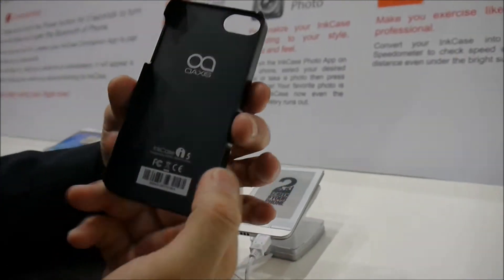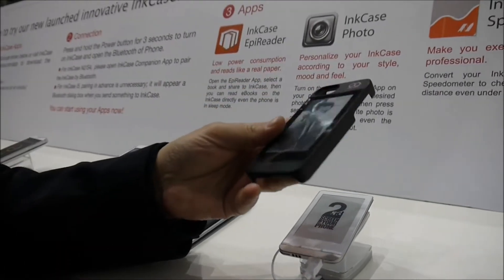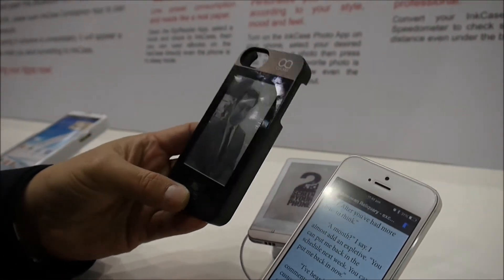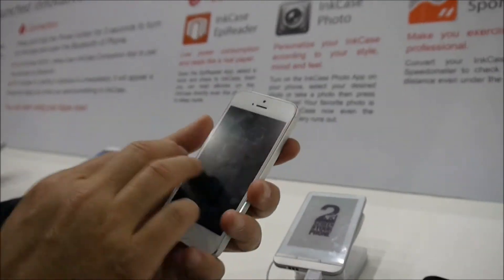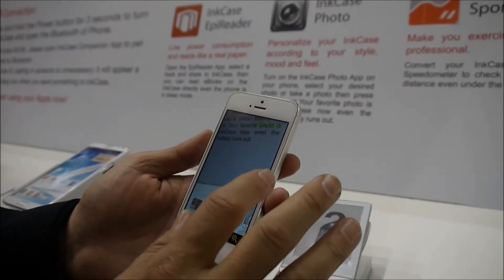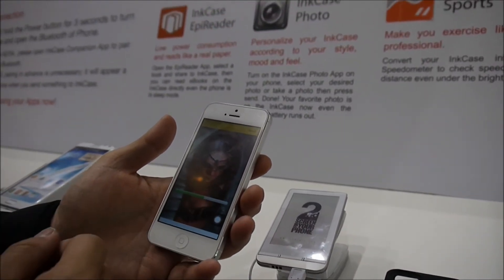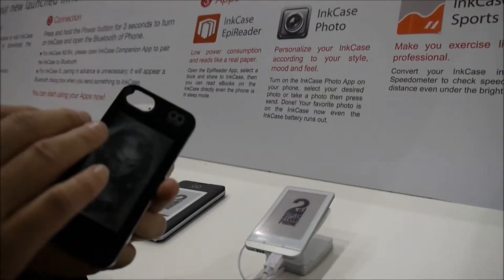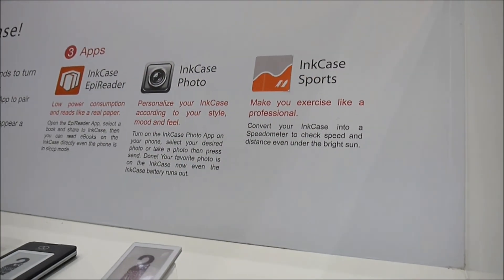【MWC 2014】スマホケースに電子ペーパーをつけた「InkCase」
■【MWC 2014 Vol.51(動画)】スマホケースに電子ペーパーをつけた「InkCase」

MWC 2014では、背面に電子ペーパーを搭載したYotaPhoneが注目を集めているが、背面の電子ペーパーをスマホケースで実現する製品が「InkCase」だ。